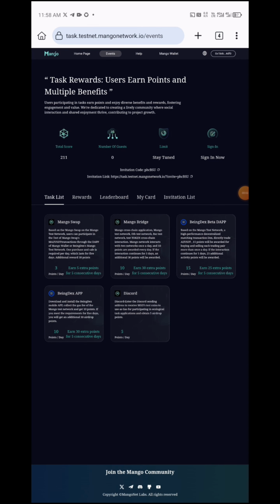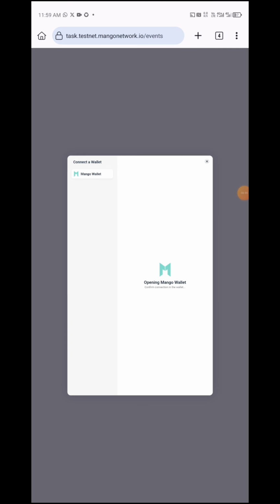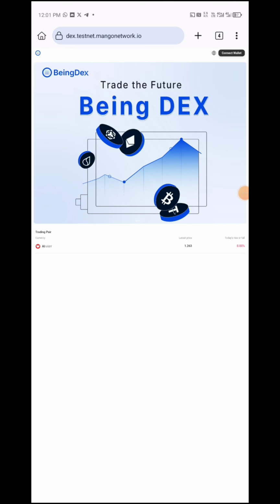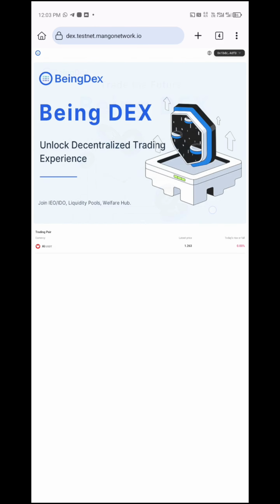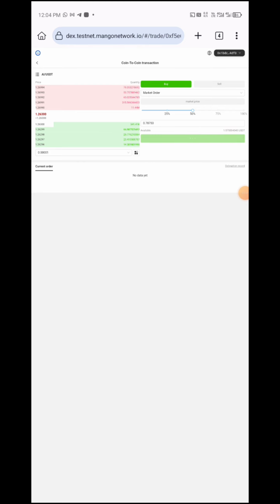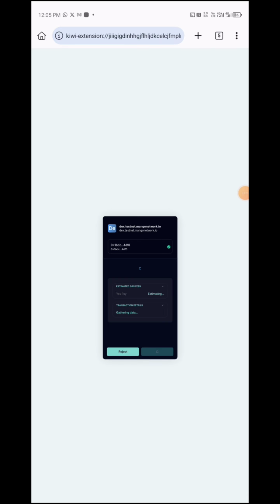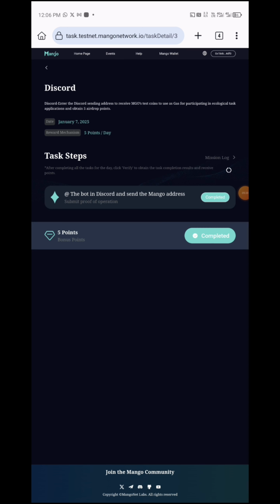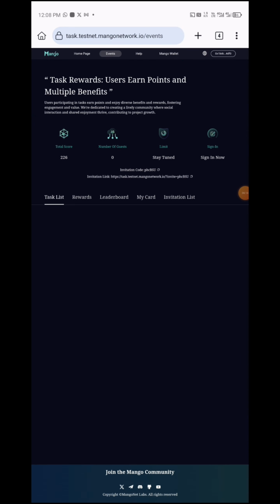Mango testnet // part 4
WhatsApp group. No spamming

Watch step by step for proper guide on mango testnet...